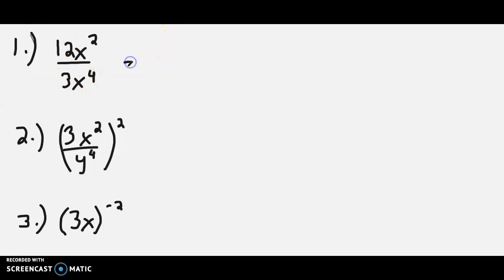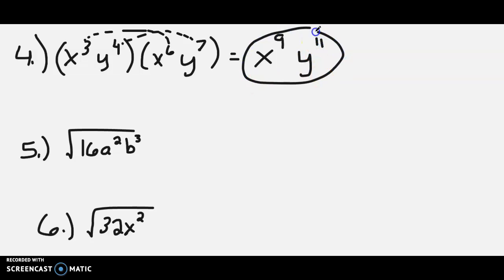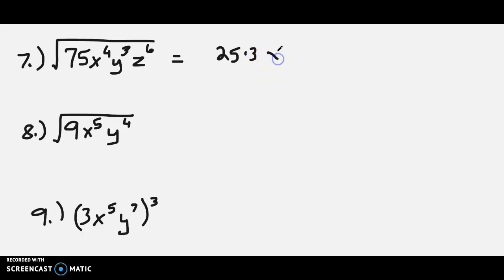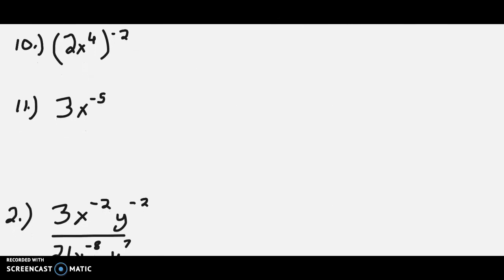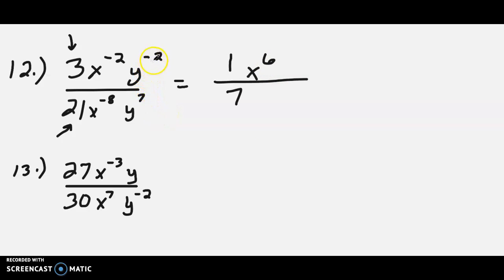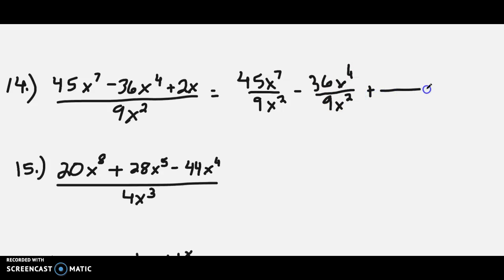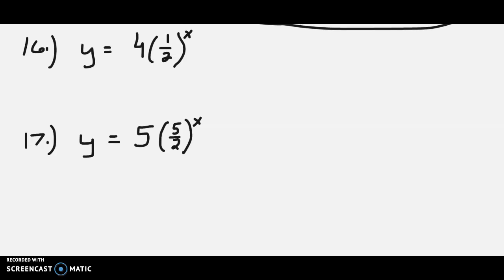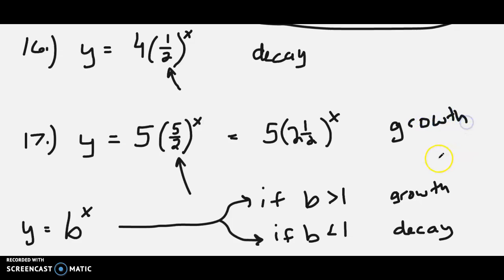Simplifying Exponents and Radicals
examples of simplifying exponential terms, radical terms (square roots), and a couple examples about exponential growth and exponential decay